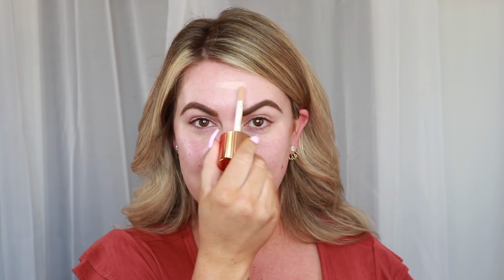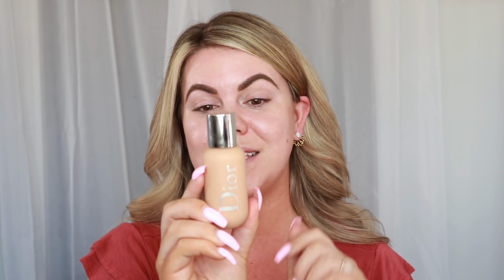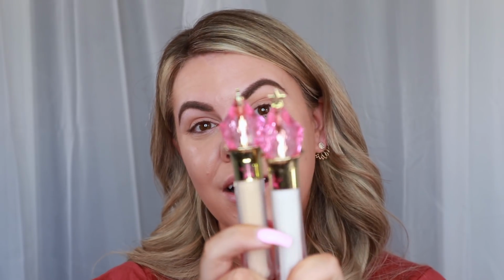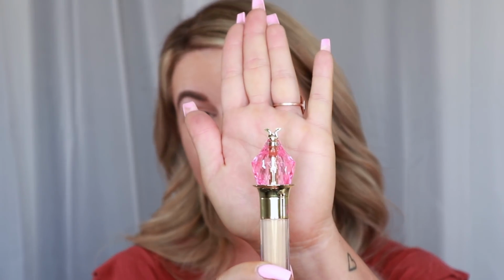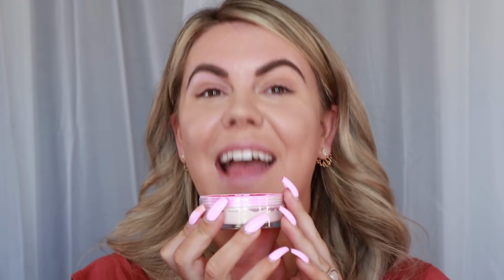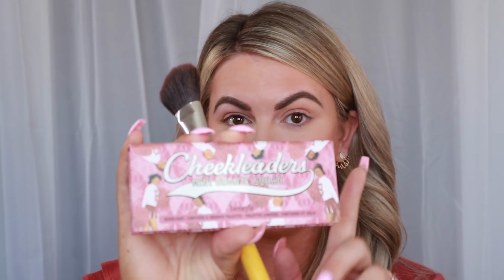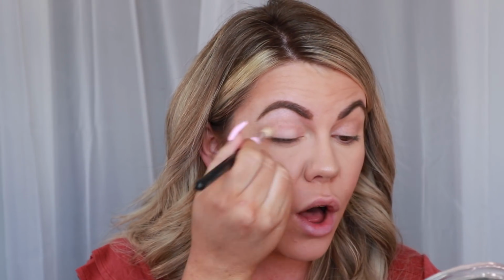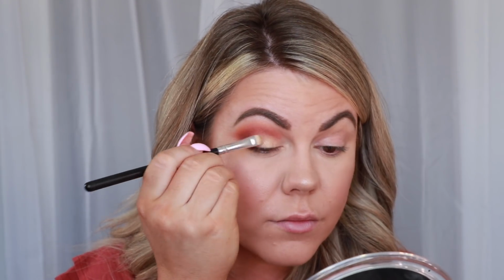Testing new HYPED makeup | KelseyRae Mua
Hey everyone!!

XO
KelseyRae